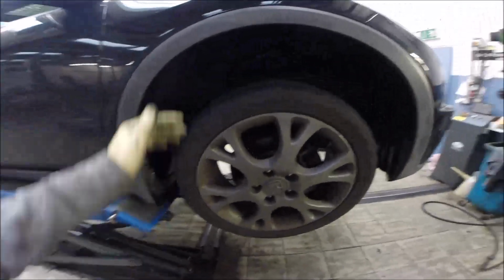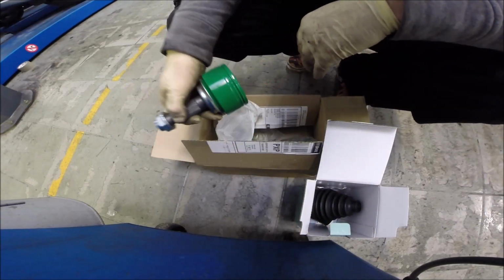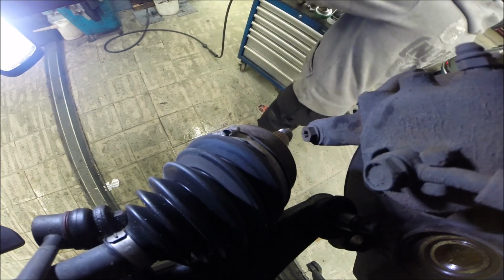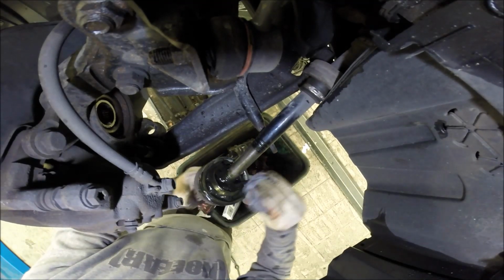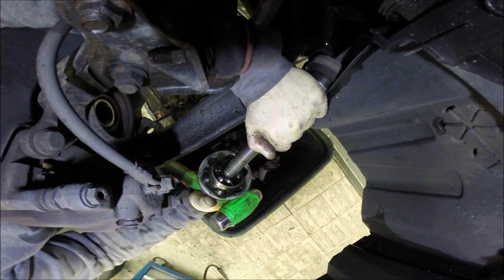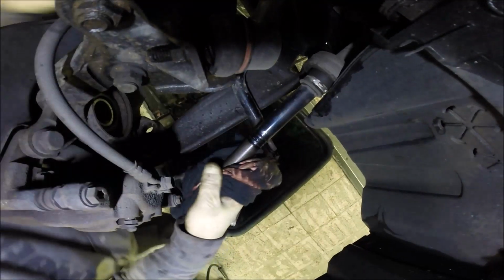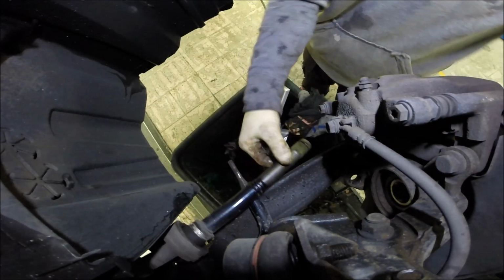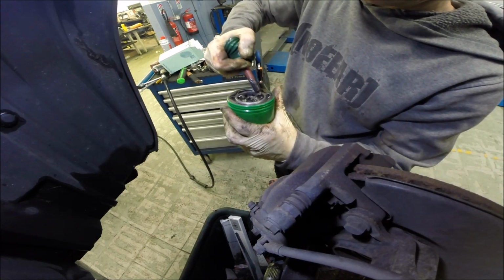Honda Civic 2007 Cracking Noise CV Joint Replacement